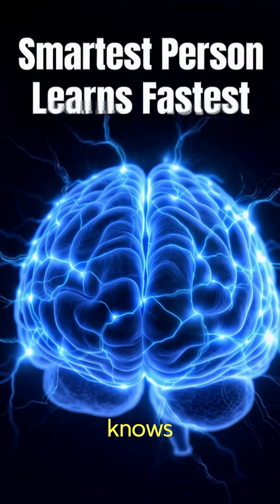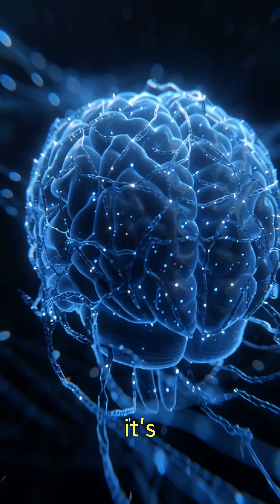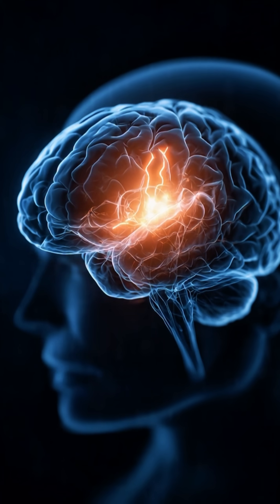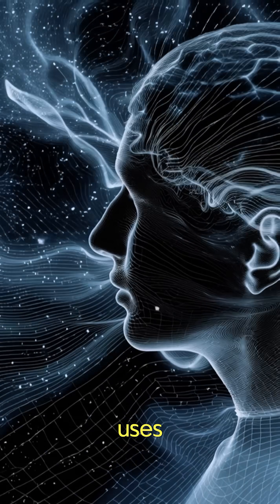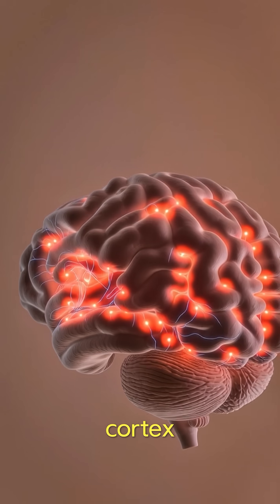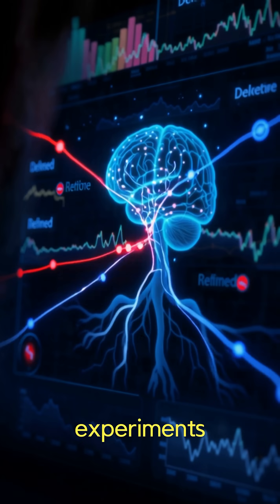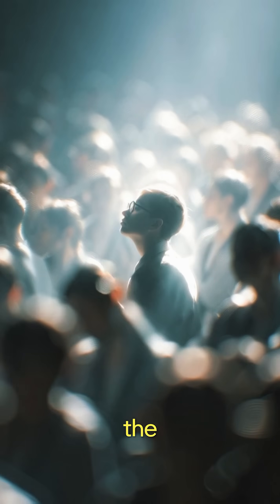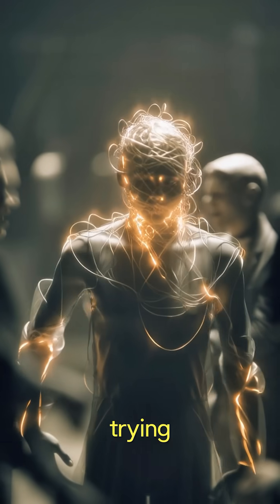“The Smartest Person in the Room — The Neuroscience Behind True Intelligence”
**The smartest person in the room isn’t the one who knows the most — it’s the person whose brain learns the fastest.
Neuroscience reveals that true intelligence comes from adaptability, cognitive elasticity, and the ability to rewire your mind with new information.
In this video, we break down:
• Why intelligent brains use less effort to solve problems
• The brain region that updates beliefs and detects errors
• Why smart people change their minds more often
• What cognitive elasticity really means
• How quiet thinkers outperform loud ones

If you’re obsessed with psychology, human behavior, and mind science, you’re in the right place.
Follow @architect.of.mindss for more mind decoding and psychological mastery.**